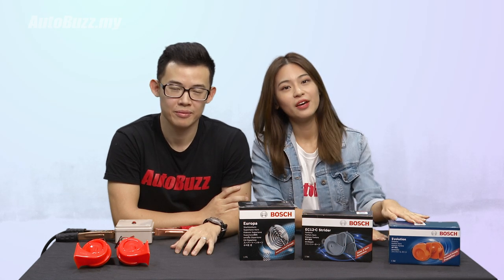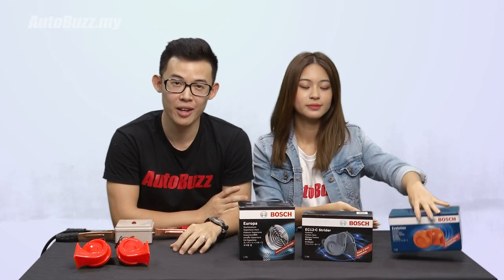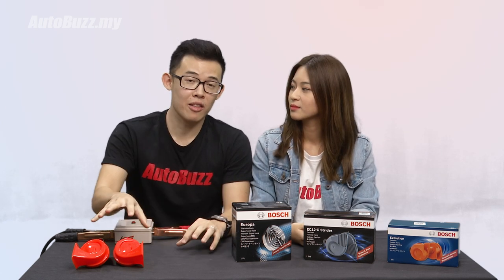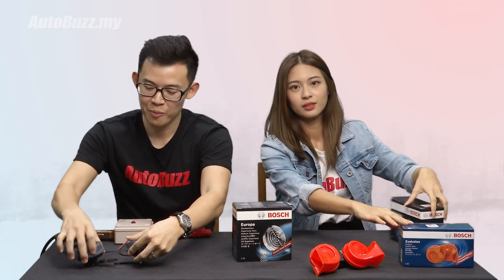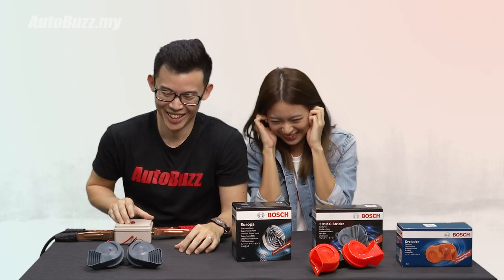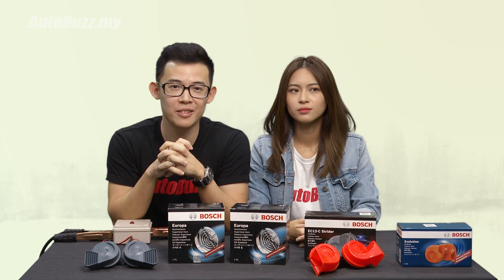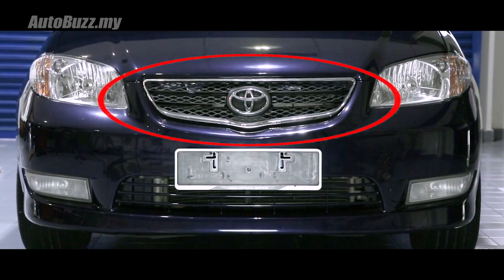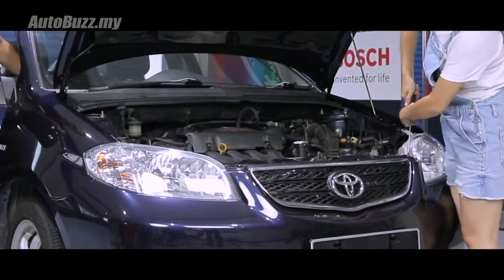Unboxing: BOSCH Car Horns (Evolution, Strider, Europa) - AutoBuzz.my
Who here thinks it's important for your car horn to sound good? If your car has the "Mickey Mouse" horns and it's just too embarrassing to sound them - we have the solution for you! Watch Lionel and Hanli unbox these car horns from BOSCH and test them one by one. Which is your favourite?